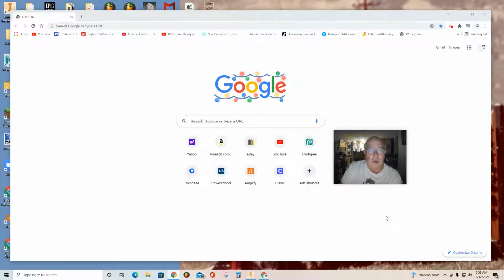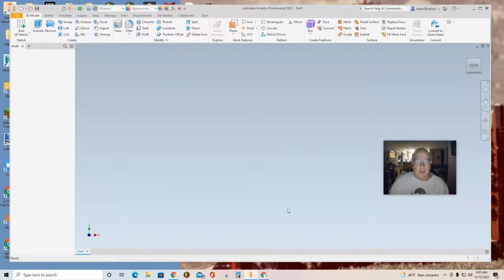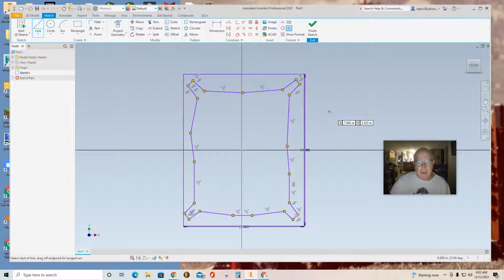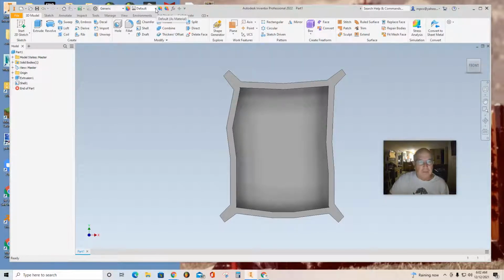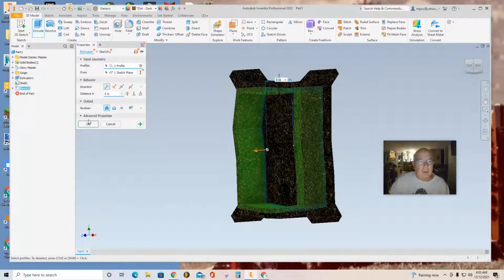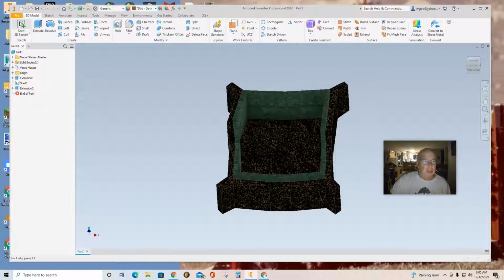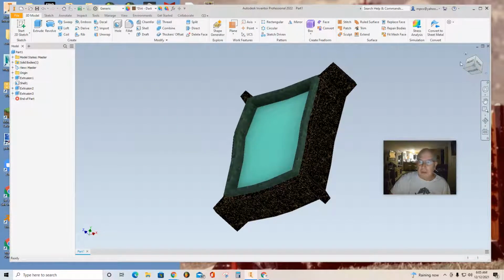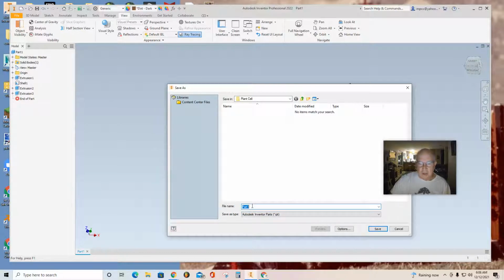Plant Cell cell wall